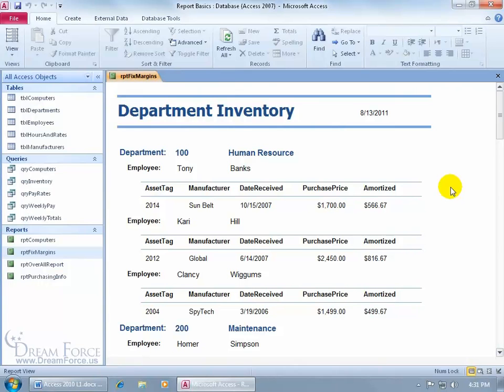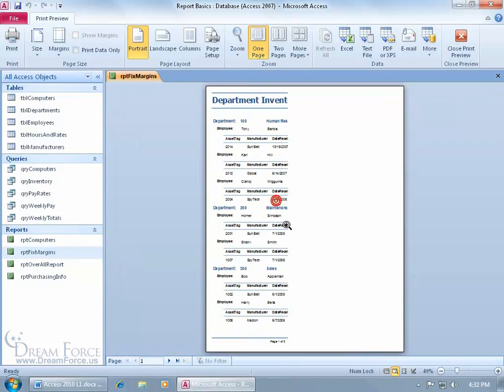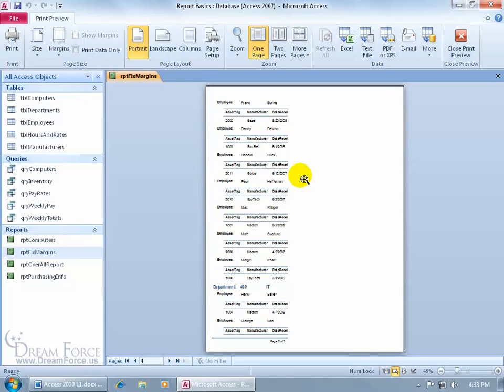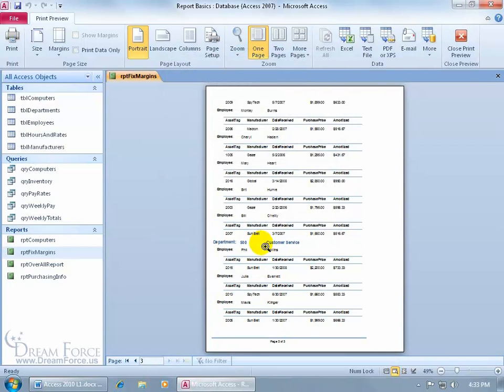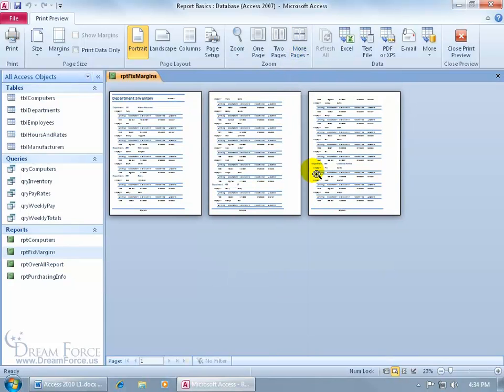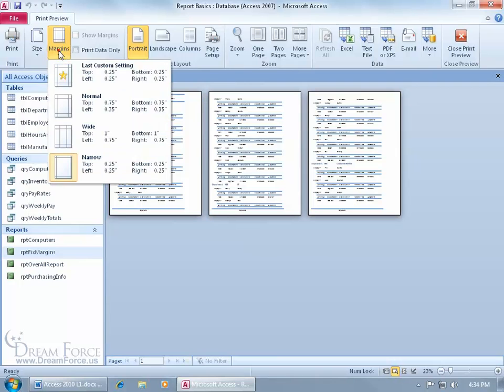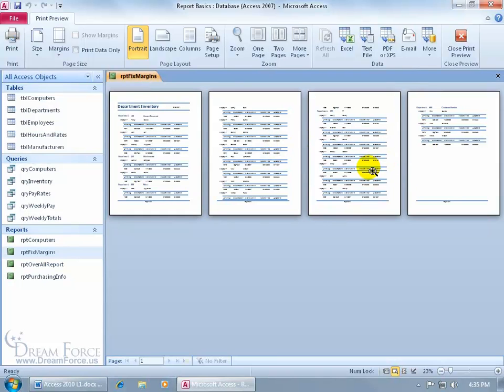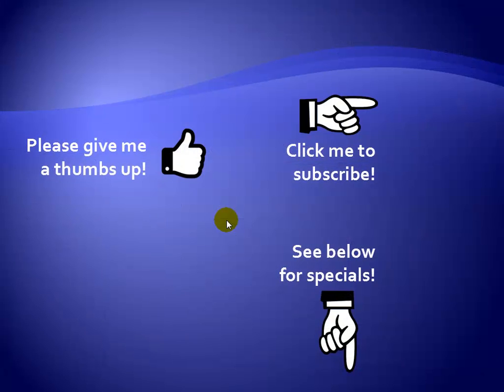Microsoft Access 2010 Reports: Prepare for Print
Microsoft Access 2010 training video on how to prepare your Reports for print including columns and margins.